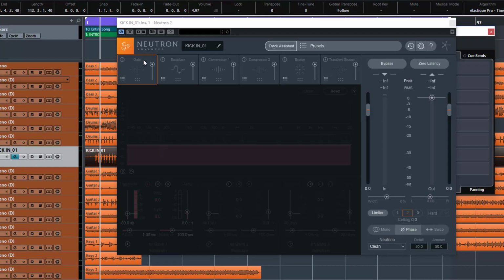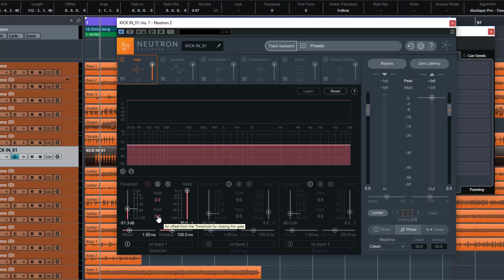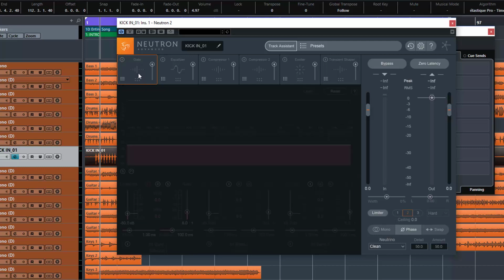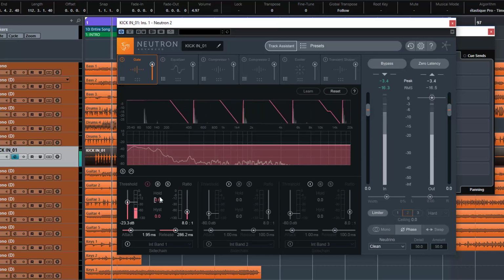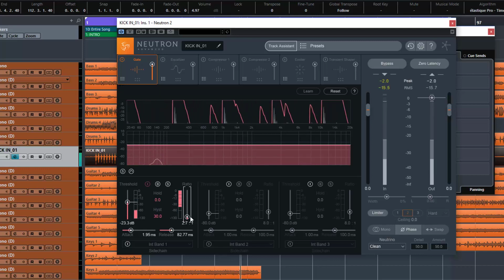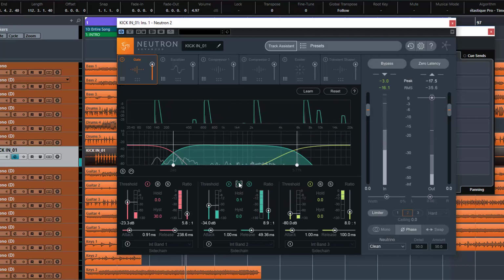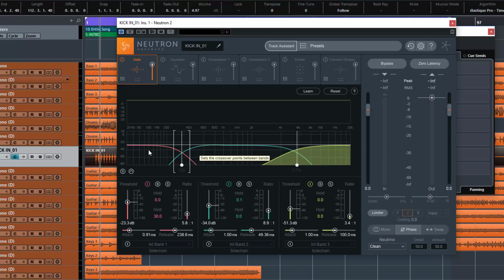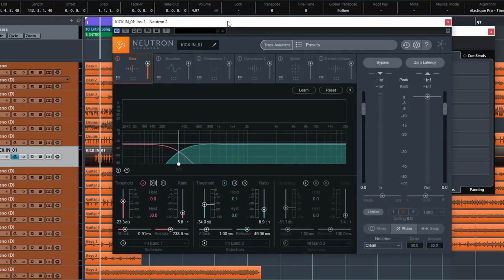iZotope Neutron Gate Plugin - Mixing Plugin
This part is the iZotope Neutron Gate and it covers everything to do with the Gate module. The iZotope Neutron plugin is a very powerful plugin. The plugin can perform lots of mixing functions and includes several modules like EQ, Compressor, Gate, Exciter, Transient and more.

This plugin is so powerful that I have broken the tutorial up into individual video parts.